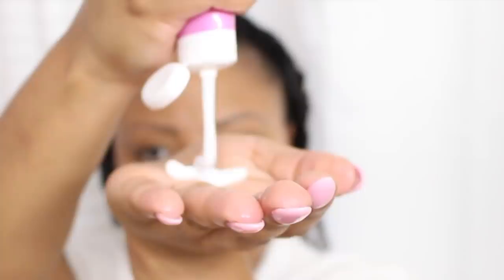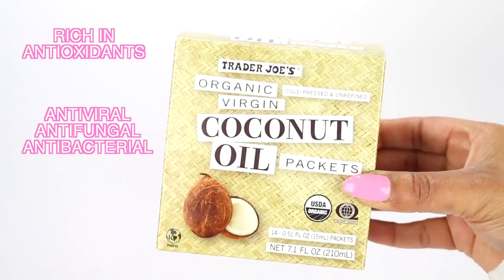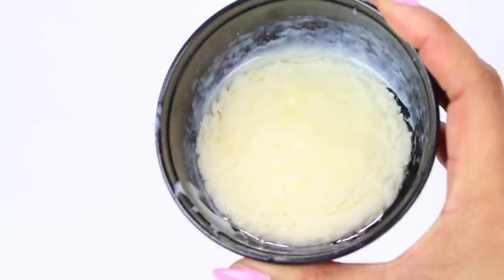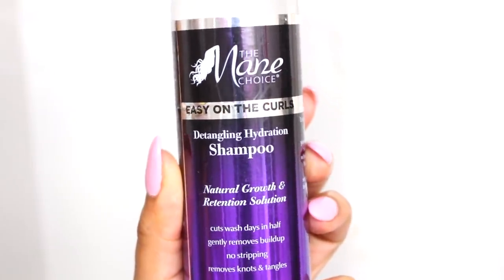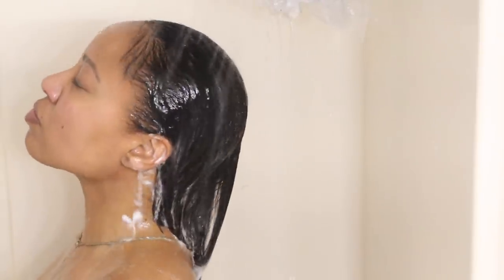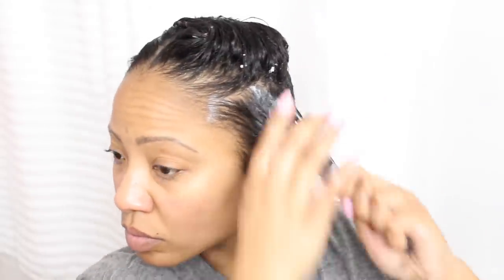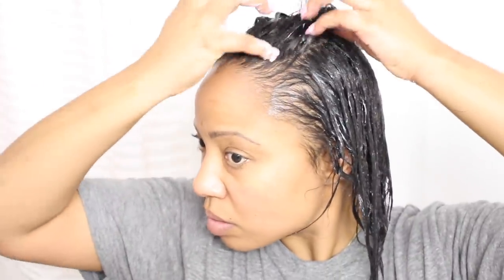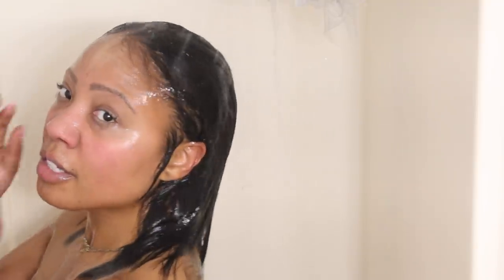Relaxed Hair Routine 2018 | Wash Day Routine Relaxed Hair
Relaxed Hair Routine 2018 & my wash day routine for relaxed hair with NO heat. I also give some hair hacks for relaxed hair care, relaxed hair products, and relaxed hair growth tips.

PRODUCTS SEEN IN THE VIDEO:

Trader Joe's Coconut Oil
ORS Olive Oil Deep Conditioner
Marc Anthony Argan Oil Conditioner
The Mane Choice Detangling Shampoo
The Mane Choice Conditioner
Ion Moisture Deep Conditioner
ApHogee Strengthening Kit
Hair Steemer

→ BECOME A HONEYBEE & SAY HI TO ME ←